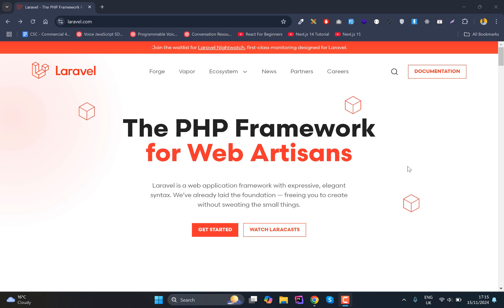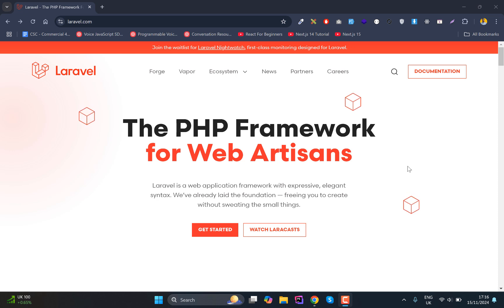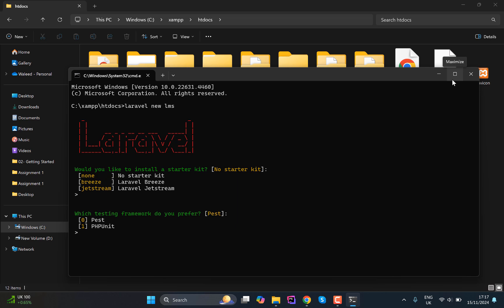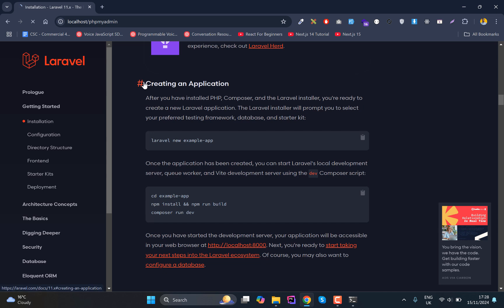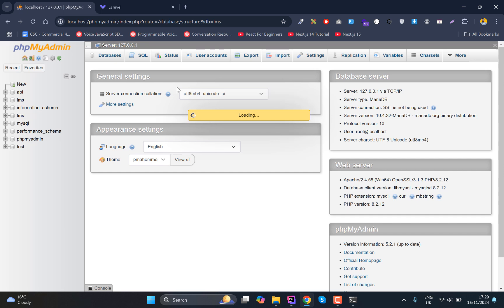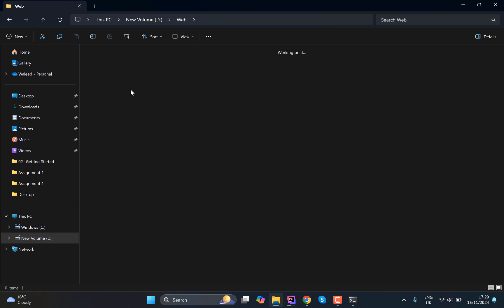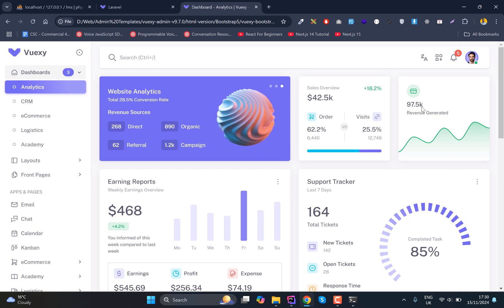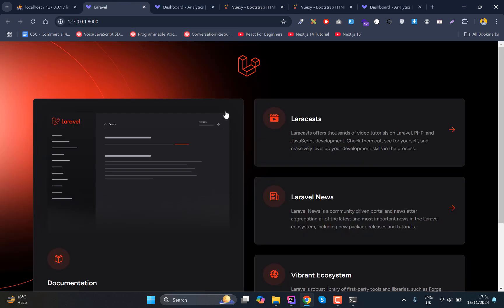Part 2- Learning Management System | LMS | Laravel | PHP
Learn how to build a full-featured Learning Management System (LMS) using Laravel! 🚀 Whether you're a beginner or an experienced developer, this step-by-step tutorial series will guide you through the entire process. From setting up your Laravel project to implementing features like user authentication, course management, quizzes, and more, we've got you covered.

This series is perfect for anyone looking to enhance their Laravel skills or create an LMS for personal, educational, or business use. By the end of this playlist, you'll have a fully functional LMS that you can customize and deploy.

💻 What you’ll learn:

Setting up Laravel for an LMS project
Building user authentication and roles (admin, instructor, student)
Course creation, management, and enrollment
Implementing quizzes and assessments
Managing student progress and certificates
Deploying the LMS online